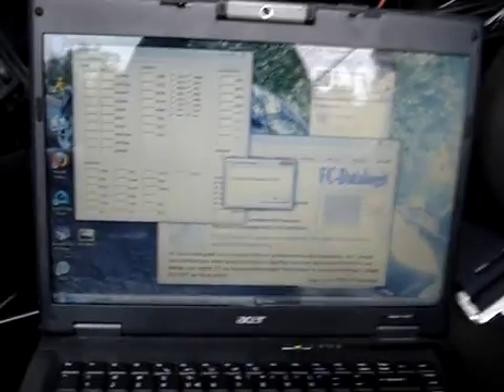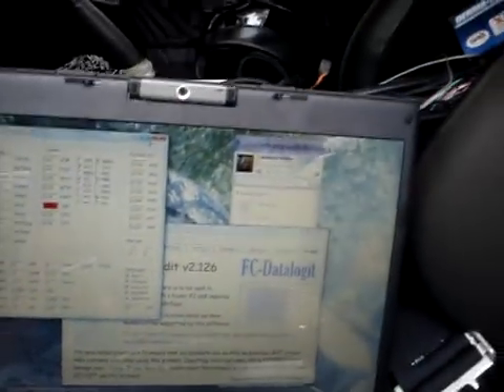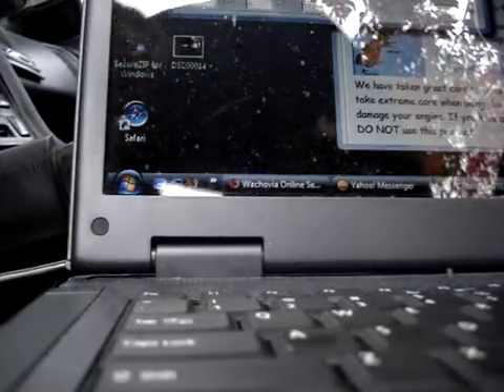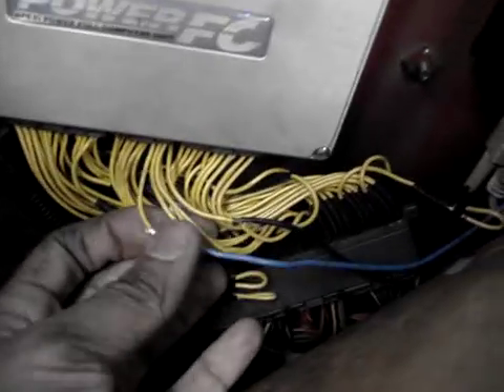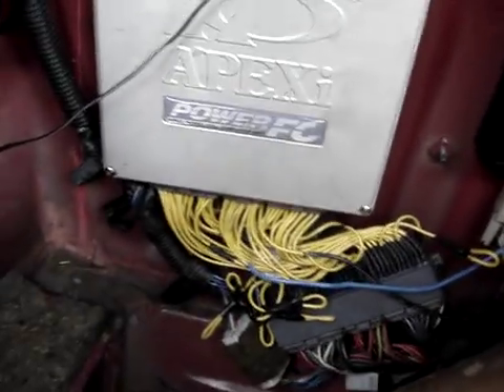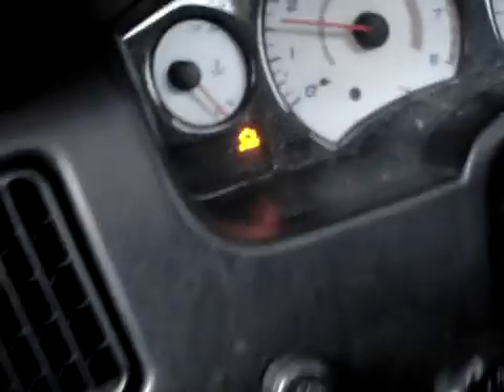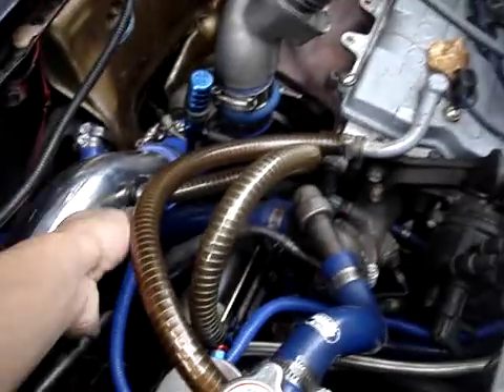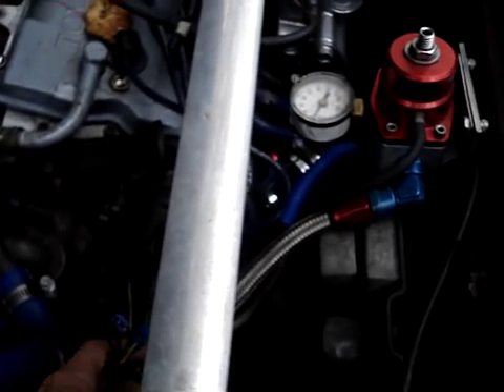AP Engineering PowerFC Problem *CHECK ENGINE LIGHT ON*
This is PART 2 from the first PFC problem. Now I got the PFC to work on my car. I used the Datalogit to get my car running. Now the CEL is constantly on due to *THE* sensor. I believe it is caused by the AIT sensor. Here are the things that I checked. I wired it correctly, but still CEL on?? any help here?

- Sensor is good
- Wired it up correctly *Unless its wrong* I triple checked myself too